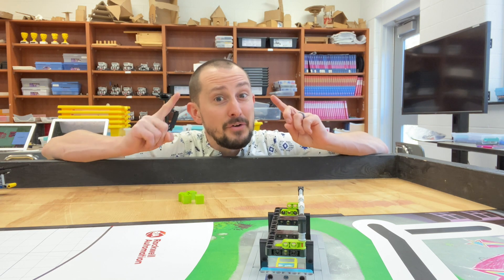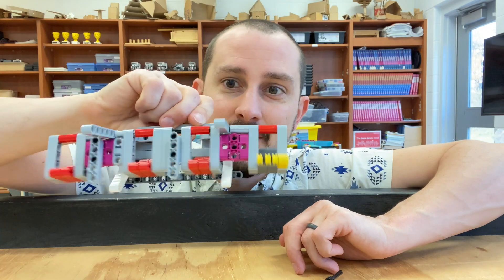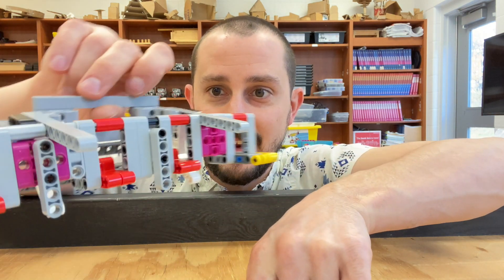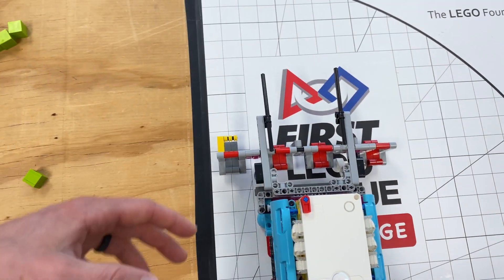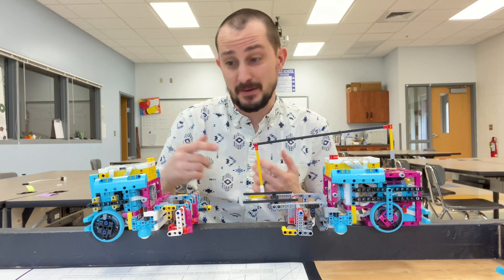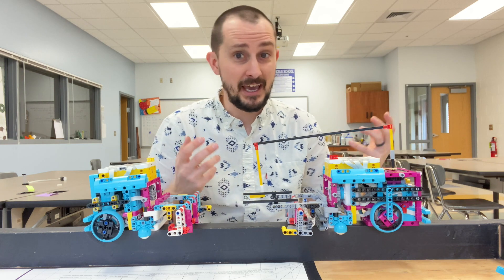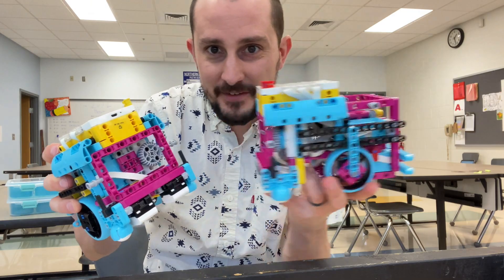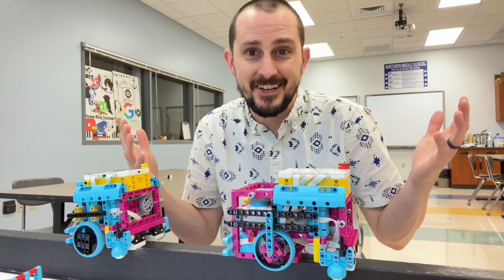Bench Mission: FLL RePlay 2020 FIRST LEGO League Attachment Inspiration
We look at the few ways to tackle the Bench Mission!!

v=xxBVJ5H7OjY&list=PLu486RXmcQz9LJABzaqvNZDl3ZuUb2w6A&index=2